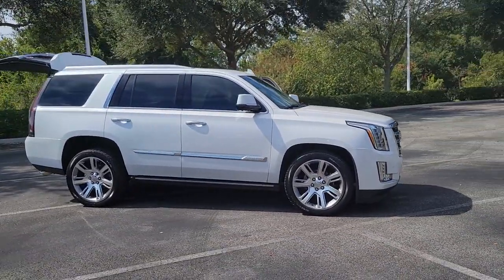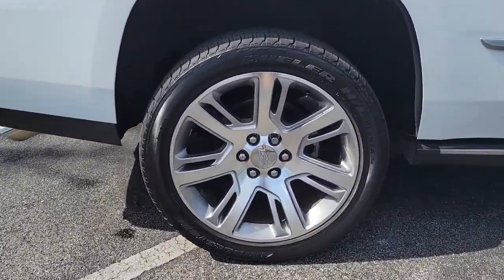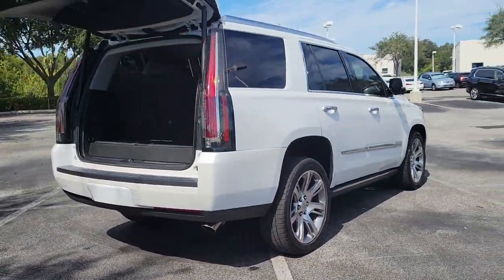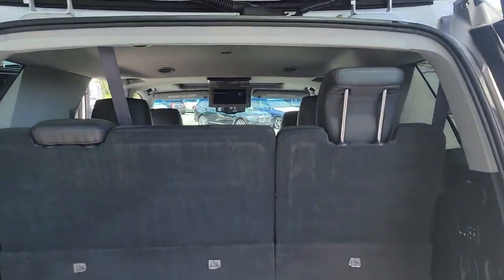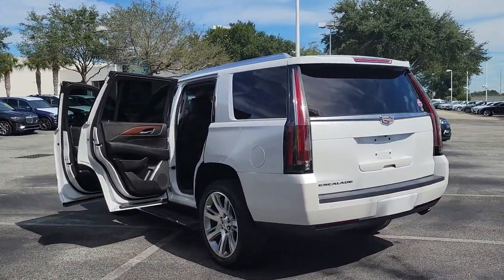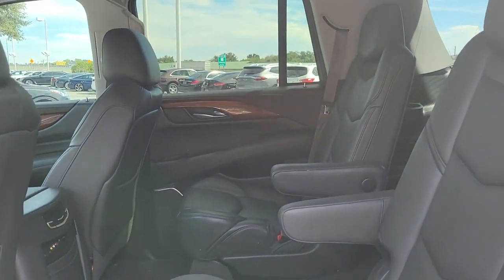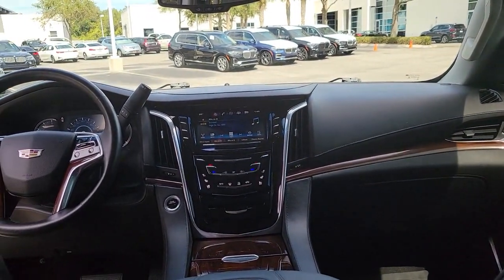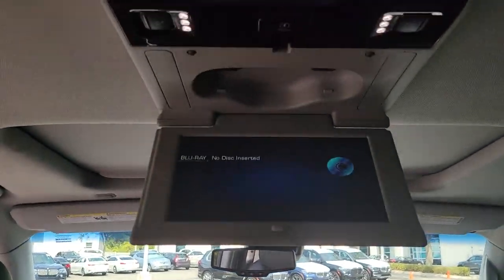2016 Cadillac Escalade Lakeland, Plant City, Winter Haven, FL LP5493JA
2016 Cadillac Escalade Premium Collection - Stock#: LP5493JA - VIN#: 1GYS3CKJ9GR447854

ASSIST STEPS  POWER-RETRACTABLE  RUNNING SIDE BOARD  with LED lighting,SEATS  SECOND ROW BUCKET  POWER CONFIGURABLE  (STD),CADILLAC CUE INFORMATION AND MEDIA CONTROL SYSTEM WITH EMBEDDED NAVIGATION  8 diagonal color information display featuring touch response  haptic feedback  gesture recognition  Natural Voice Recognition and Phone Integration for Apple CarPlay capability for compatible phone. Five USB ports  including one in the articulating storage door/bin and auxiliary audio port (STD),SEATS  FRONT BUCKET  with leather seating surfaces  driver and front passenger  12-way power seat adjusters including 4-way power lumbar control  independently heated driver and front passenger seat cushions and seatbacks (three settings) and 2-position driver memory (STD),ENGINE  6.2L V8 WITH ACTIVE FUEL MANAGEMENT  Spark Ignition Direct Injection (SIDI) and Variable Valve Timing (VVT)  includes aluminum block construction (420 hp [313.2 kW] @ 5600 rpm  460 lb-ft of torque [621 N-m] @ 4100 rpm) (STD),LPO  ALL-WEATHER CARGO MAT,LPO  CHROME EXHAUST TIP,LPO  ADDITIONAL REAR SEAT HEADPHONES,TRANSMISSION  8-SPEED AUTOMATIC  8L90  (STD),JET BLACK  LEATHER SEATING SURFACES WITH MINI PERFORATED INSERTS,LPO  ALL-WEATHER FLOOR MATS  FIRST  SECOND AND THIRD ROW,LPO  WHEEL LOCKS  set of 4 (dealer-installed),PREMIUM COLLECTION PREFERRED EQUIPMENT GROUP  Includes Standard Equipment,CRYSTAL WHITE TRICOAT,WHEELS  22 X 9 (55.9 CM X 22.9 CM) DUAL 7-SPOKE ULTRA-BRIGHT FINISH ALUMINUM WITH PREMIUM PAINT,Cruise Control,Lane Departure Warning,Lane Keeping Assist,Adaptiv